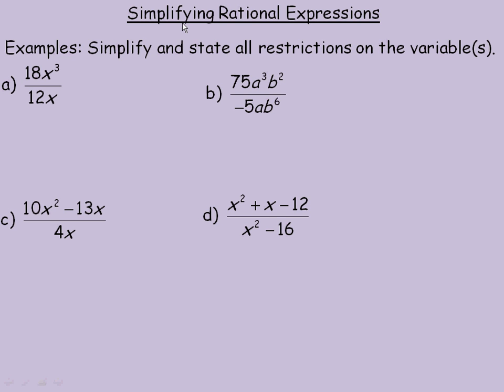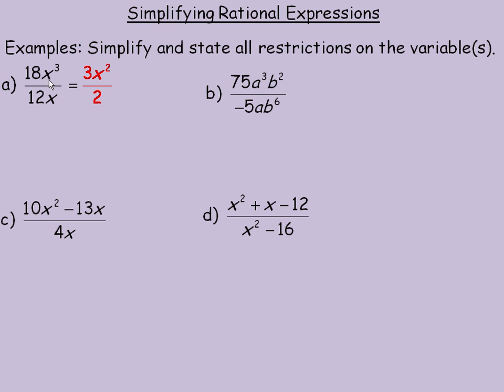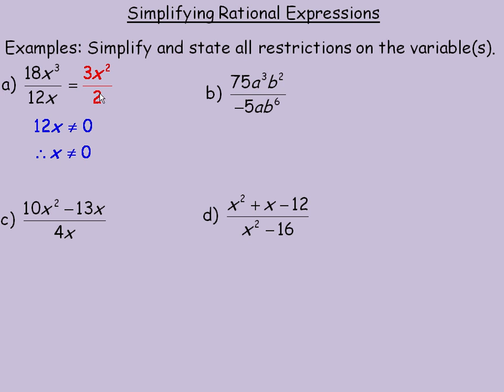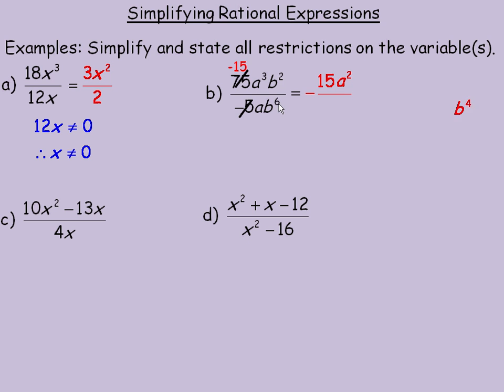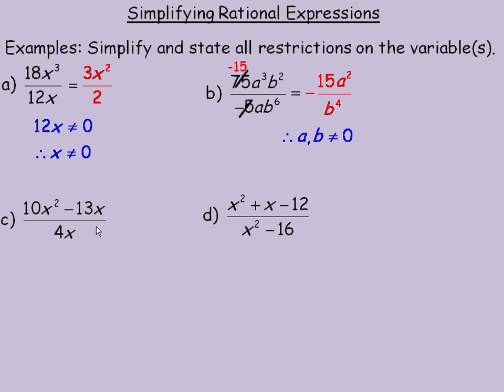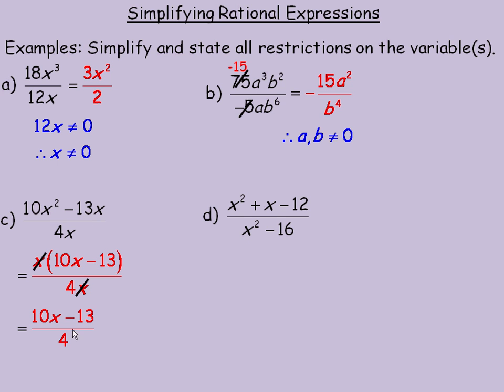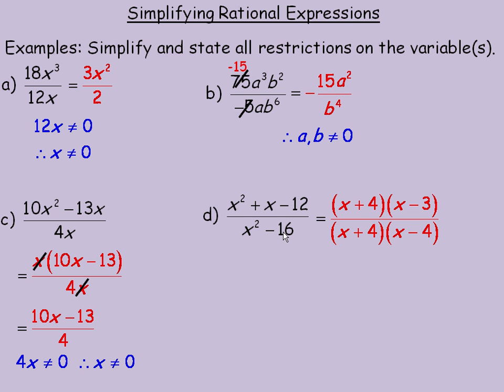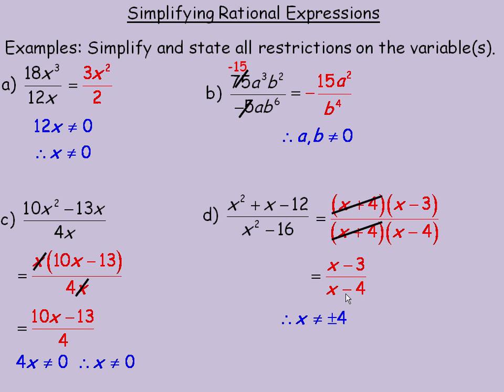Simplifying Rational Expressions Part 1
This lesson shows how to simplify rational expressions.  This is the first part of a two part lesson. This was a lesson created for the MCR3U Functions course in the province of Ontario, Canada.